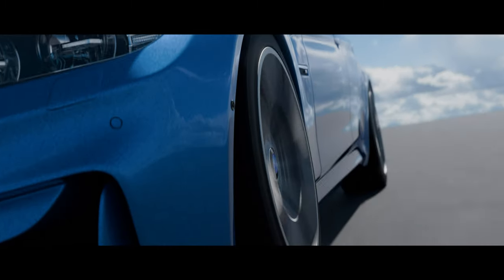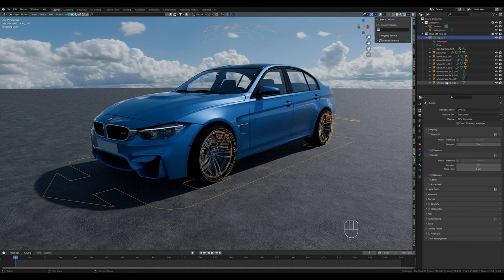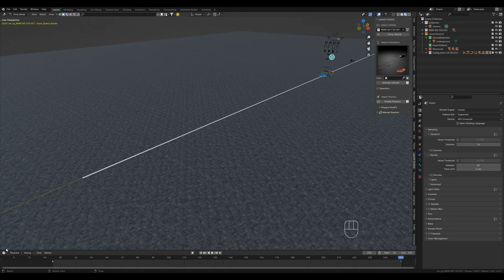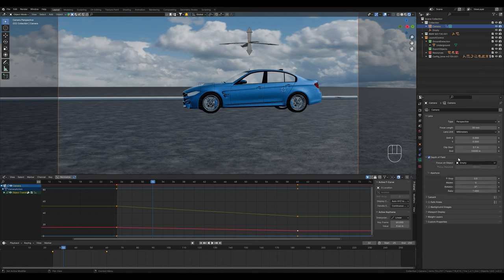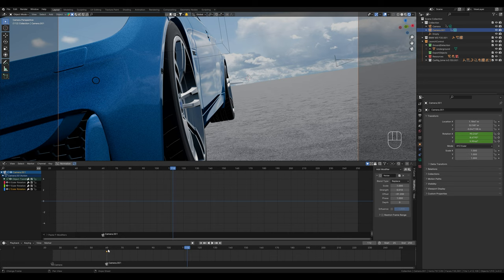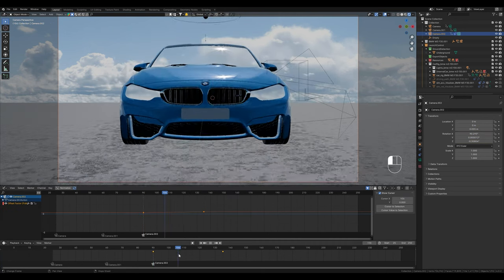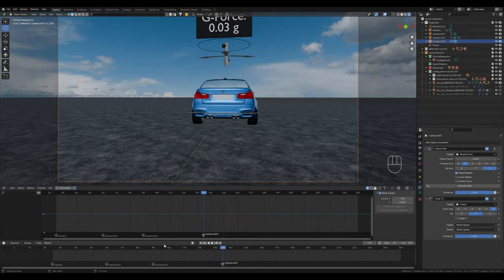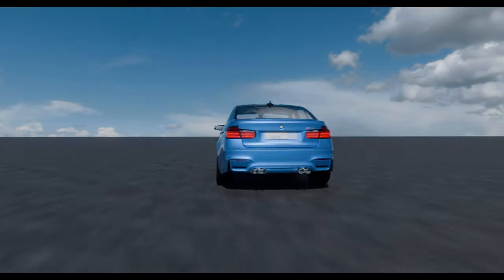Car And Camera Animation In 20 Minutes | Blender Tutorial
In this tutorial you will learn how to make a car animation with just a few clicks. Then I'll show you a few techniques to animate the camera and add shake. I use two add-ons for the car animation, but you don´t need them to follow the camera tutorial.

Time-Stamps

Intro 0:00
Car Animation 0:11
Object Properties 6:13
Attach to object 8:55
Camera Shake 10:25
Follow Path 11:12
Track Object 15:22
End 20:00

On this channel you will find realistic animations and cinematics of cars.

My name is Leone and I make videos since 2018 and since 2021 I also work with Blender and other 3D softwares. The different possibilities of creating videos and then combining them has always interested and motivated me.  I like to try out new things in my projects and share the resulting videos with you.